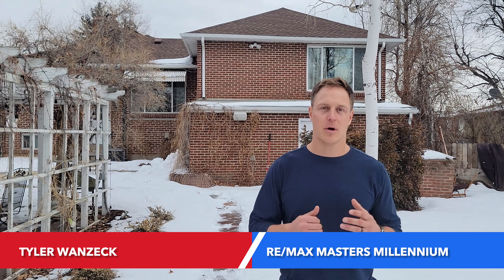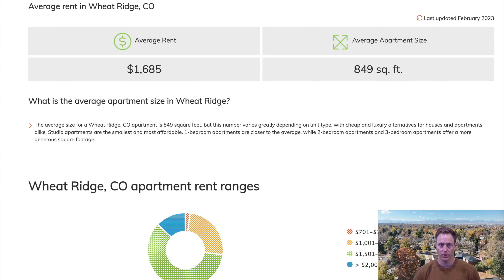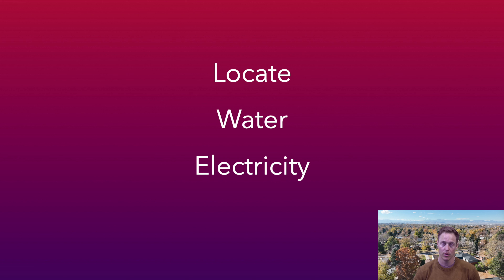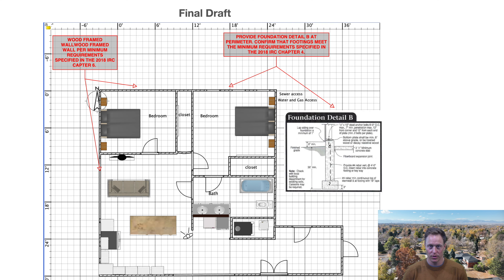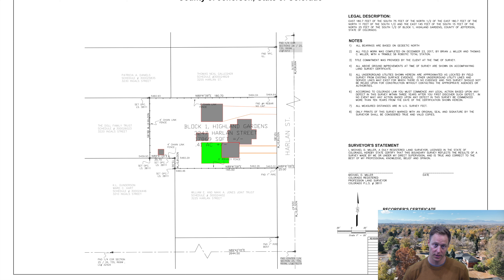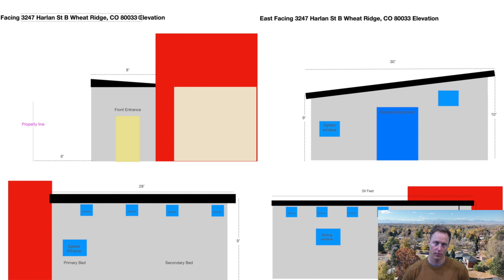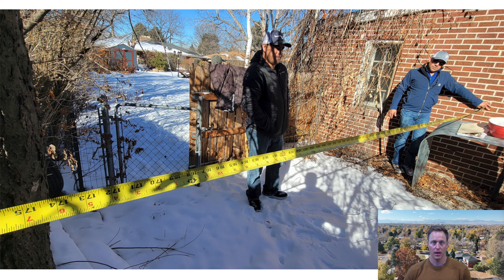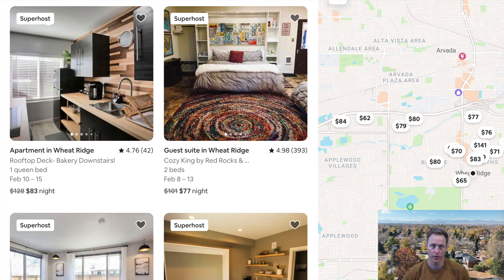A Beginners Guide to ADUs- Wheat Ridge Colorado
Watch as I will be sharing my experience with building an Accessory Dwelling Unit (ADU) on my personal residence here in Wheat Ridge, Colorado. I am a licensed real estate agent and homeowner, and I'll be taking you through each step of the process, from design to permitting to selecting contractors. Whether you're considering building an ADU yourself or just interested in the process, this series is for you! Join me as I walk you through my journey of adding an ADU to my property."

About Tyler Wanzeck- BIO
As a Colorado native and experienced real estate professional, I bring a unique perspective to the industry. I have been working in real estate since 2011, and I have been surrounded by the construction and real estate industry my entire life, thanks to my father who is the broker owner of RE/MAX Masters. My background in construction management, which I received from Colorado State University, has given me a comprehensive understanding of the industry and a keen eye for detail.

Aside from my passion for real estate, I enjoy spending my time outdoors, participating in activities such as snowmobiling, skiing, Camping, Travel, and hockey. I am also a photography enthusiast, capturing the beauty of the state I call home. I have lived in Wheat Ridge since 2012 and have a deep understanding of the local market.

I am committed to providing exceptional service to my clients, and I am always striving to go above and beyond to ensure their success. Whether you are looking to buy or sell, I am here to guide you through the process with the utmost care and professionalism. Let's work together to make your real estate dreams a reality.

00:00 Introduction
00:30 Accessory Dwelling Unit- Why?
01:04 The Design
01:40 Locate:  Water, Electricity, & Sewer Line
02:03 Download Free Design Software
02:26 Permitting
04:01 Selecting the Contractors
04:55 Requirements?
05:15 Active Homes in Wheat Ridge that fit Criteria for ADU
05:44 Disclaimer "I AM A RE AGENT'"